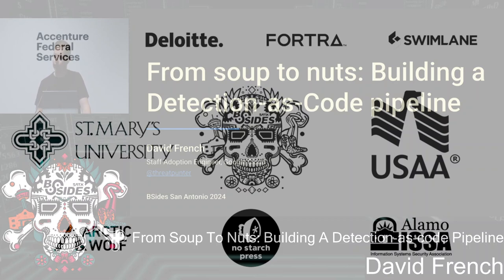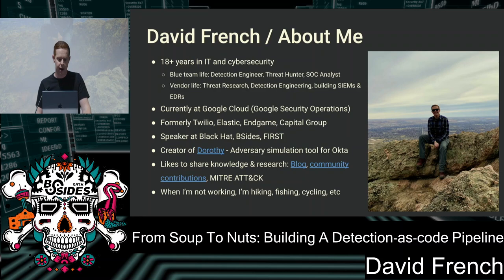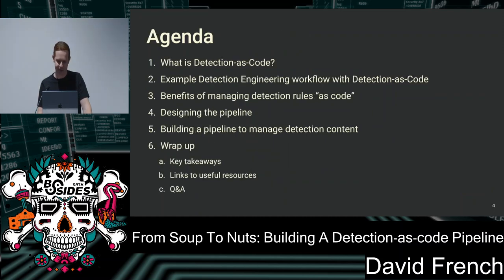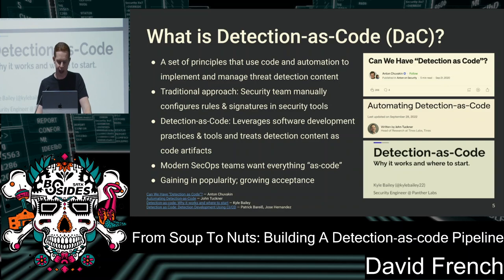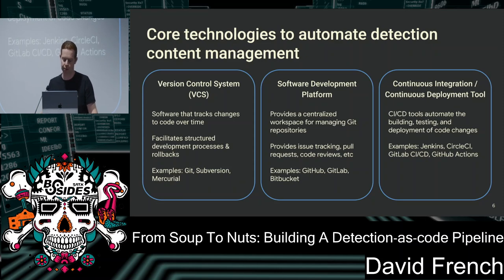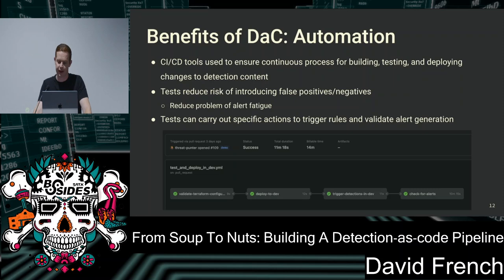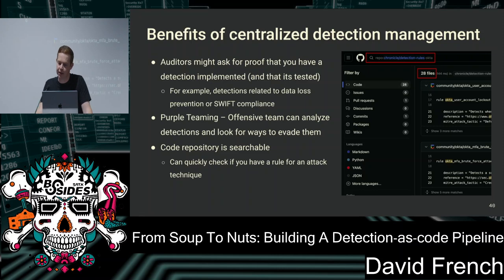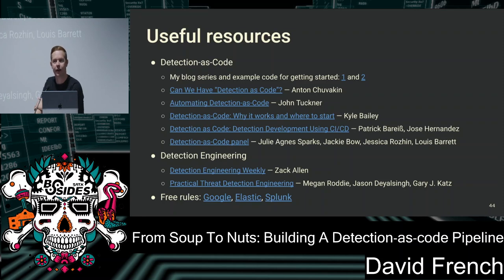From soup to nuts: Building a Detection-as-Code pipeline - David French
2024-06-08, 10:00–10:45, Track 1 (UC Conference Rm A)
This presentation is for security practitioners who are interested in learning about the fundamentals of Detection-as-Code and how to build a CI/CD pipeline to automate the management of detection rules in security tools.

Core concepts and benefits of Detection-as-Code will be covered before walking through the process of building and implementing a CI/CD pipeline. A practical threat detection use case will be utilized throughout the presentation before testing it end-to-end.